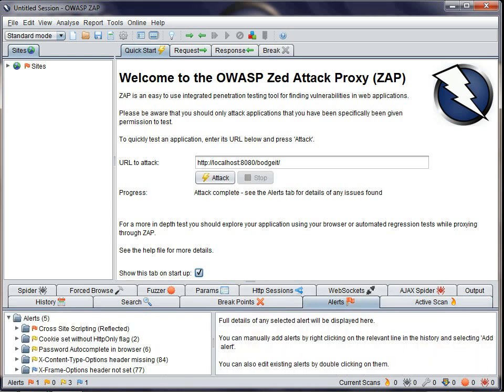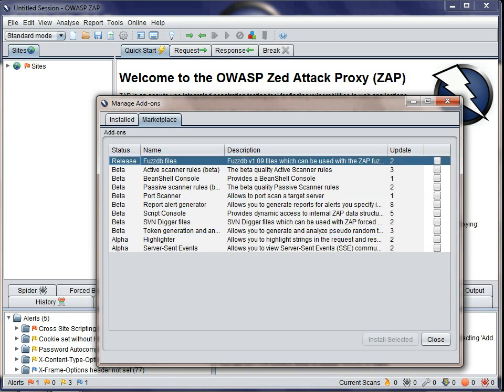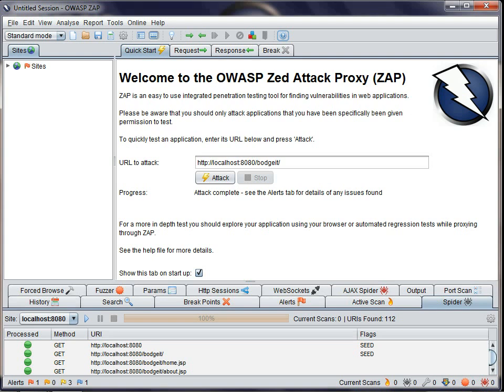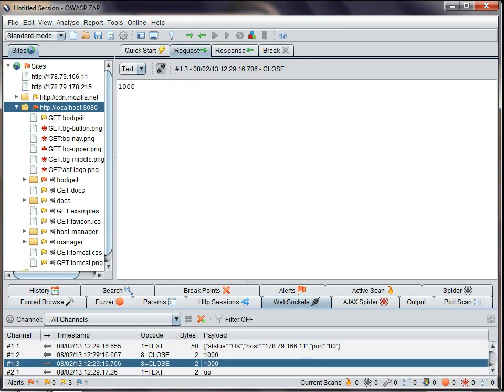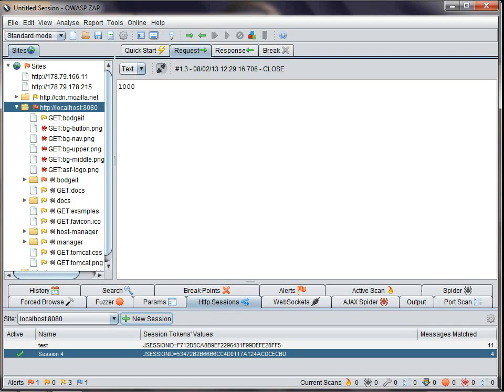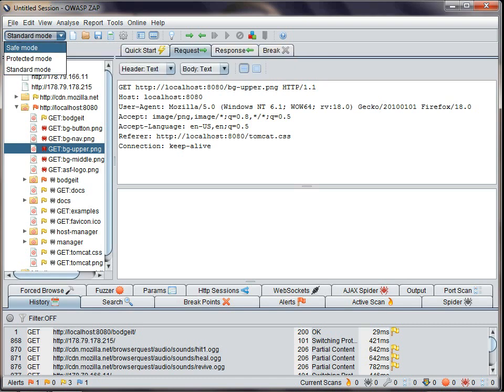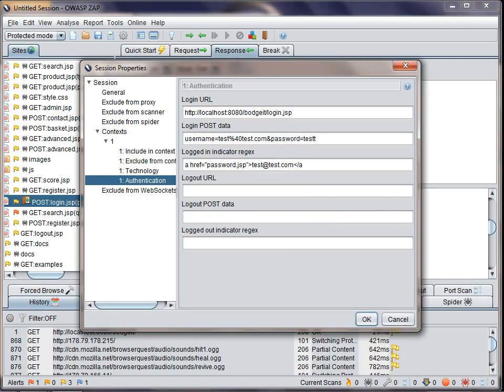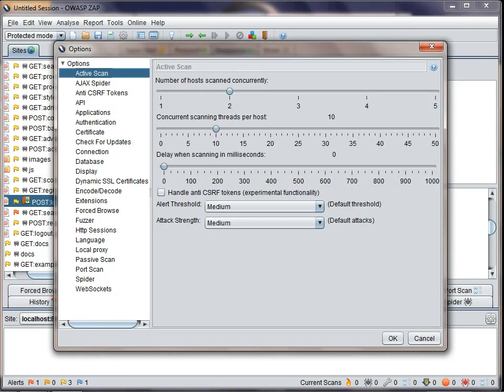OWASP ZAP Hands-On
Hi. This video can give you how to work on owasp zap tool. have fun...

We look forward for your feedback.